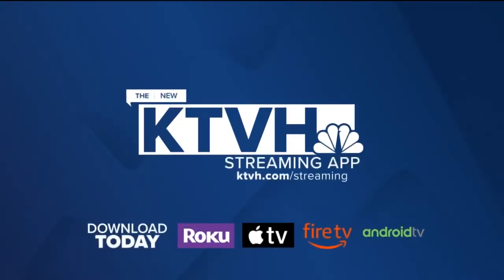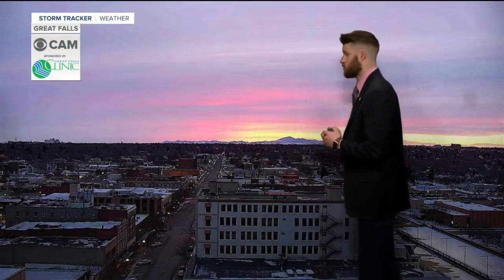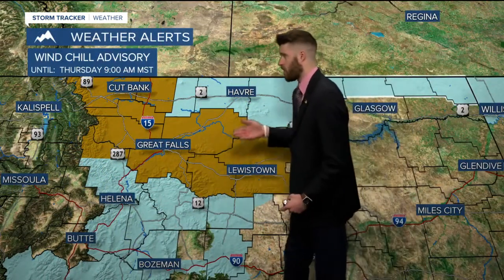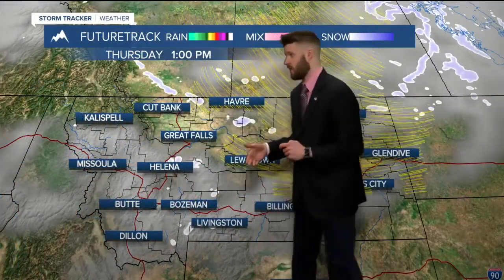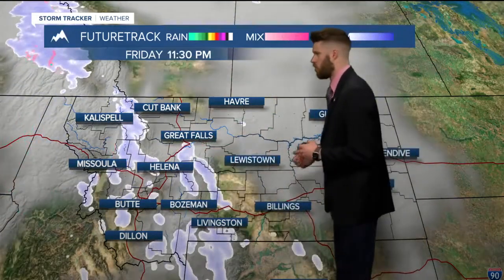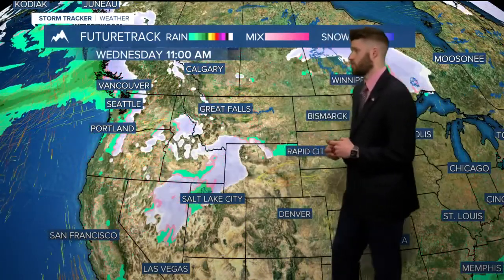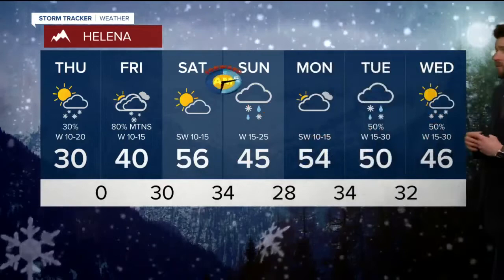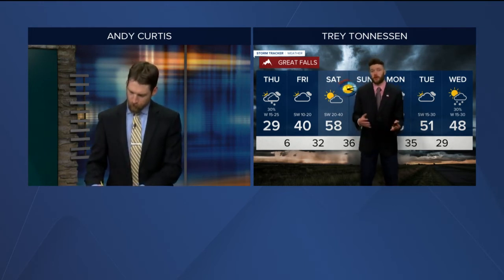Westerly Flow and Maritime Tropical airmass after enhanced longwave radiational cooling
Trey Tonnessen and Andy Curtis prepare to spring forward. KTVH daybreak weather (03/10/2022)